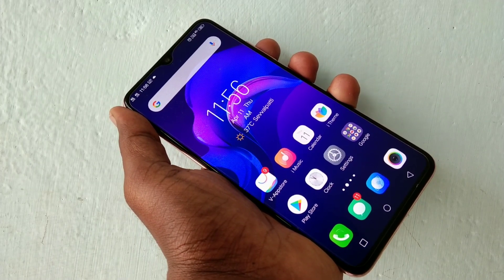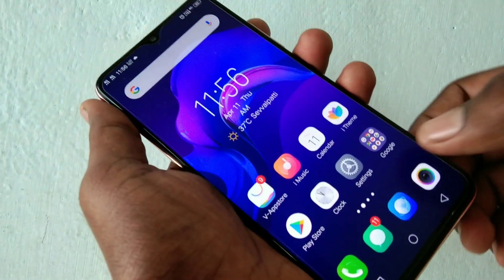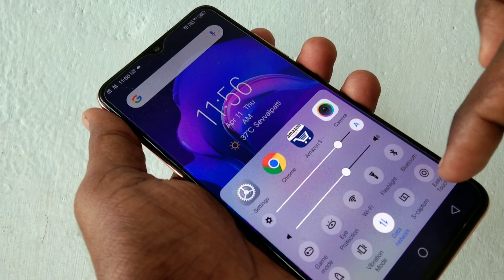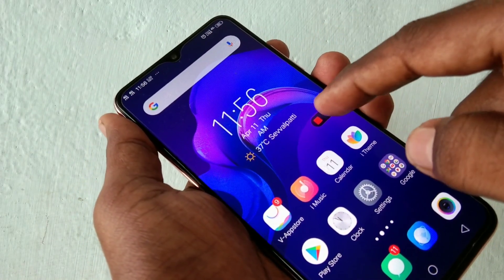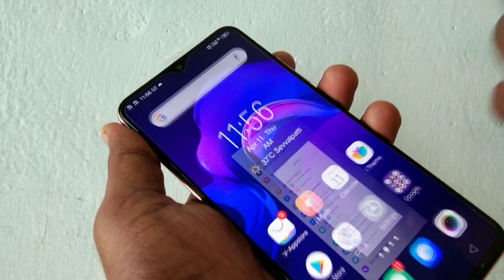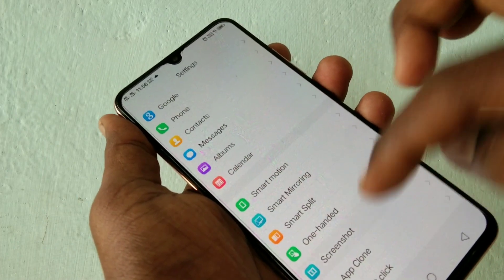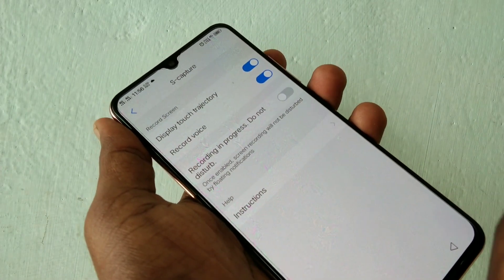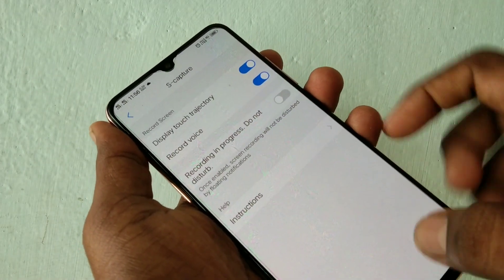How to enable voice recording for screen recorder in Vivo V11 Pro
Learn here how to enable voice recording for screen recorder in Vivo V11 Pro smartphone